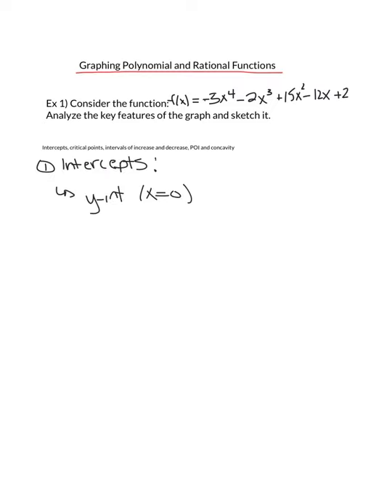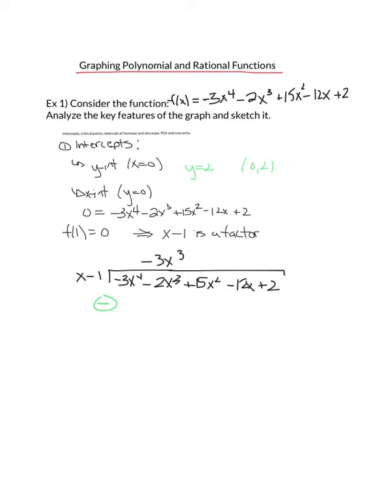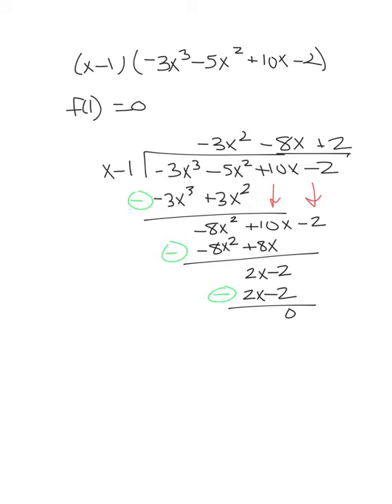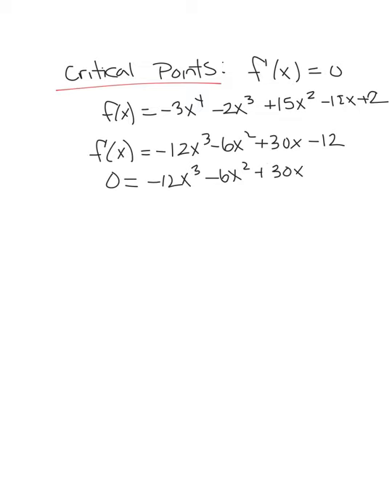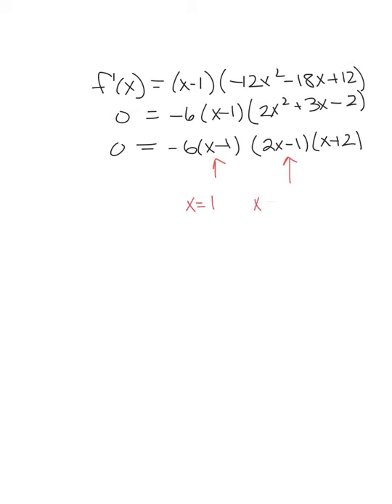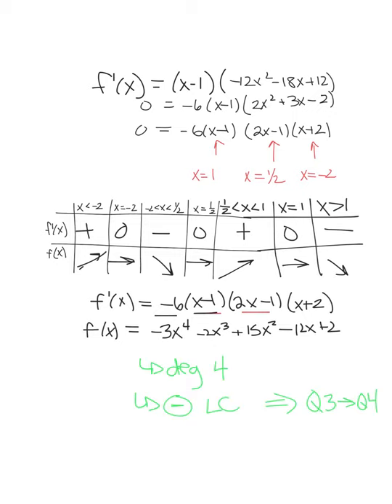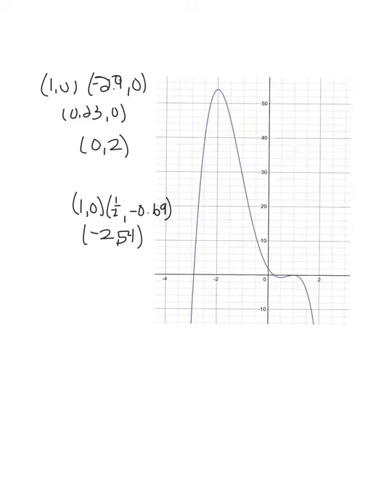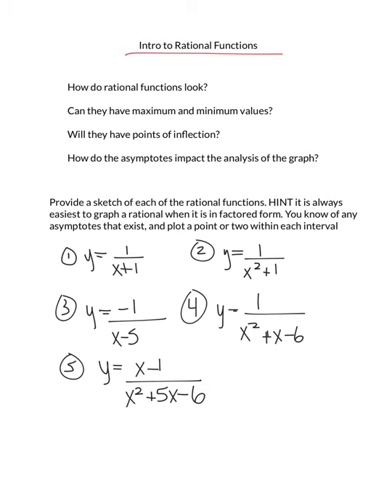Polynomial functions and rational functions